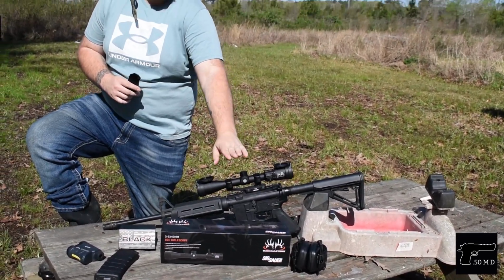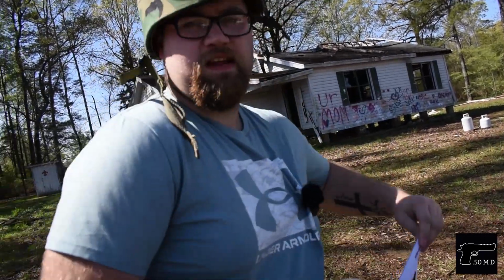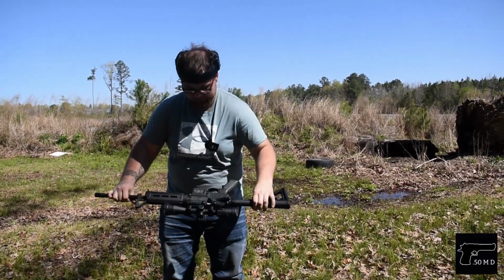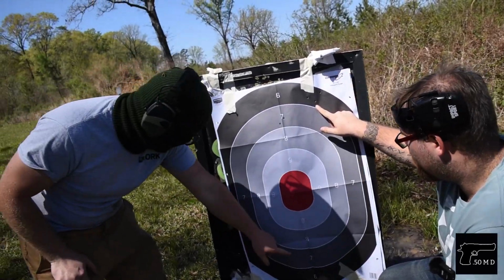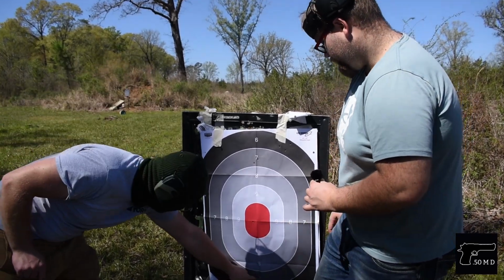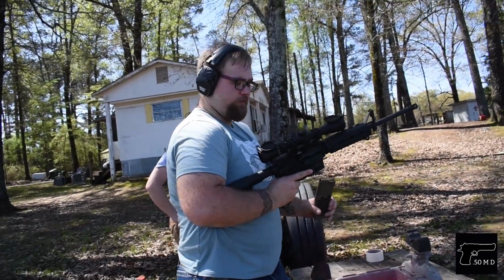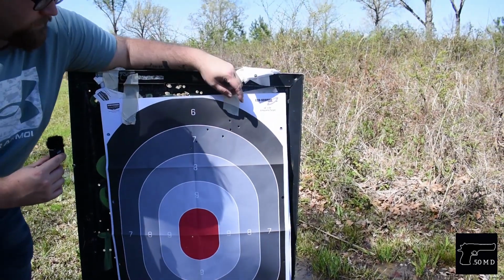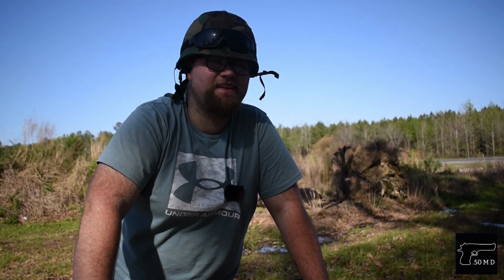SIG Sauer Buckmasters Scope Drop Test (Budget scope)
A part 2 of my SIG Buckmaster torture test video but this time, Realistic tests.